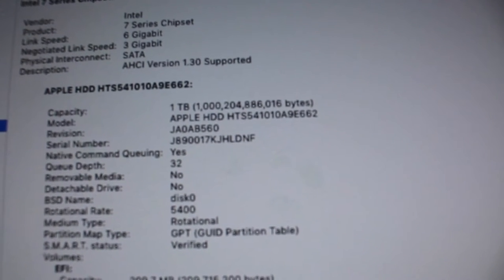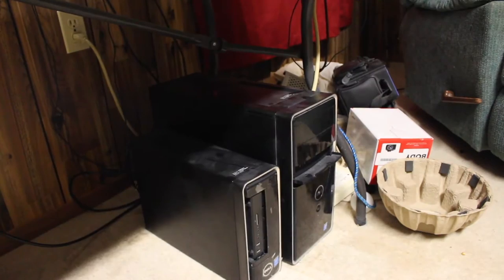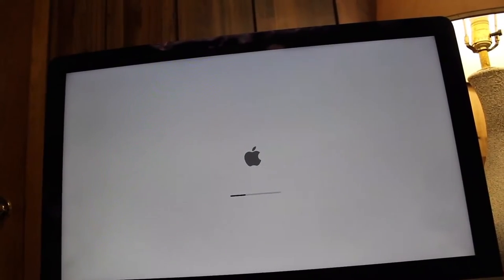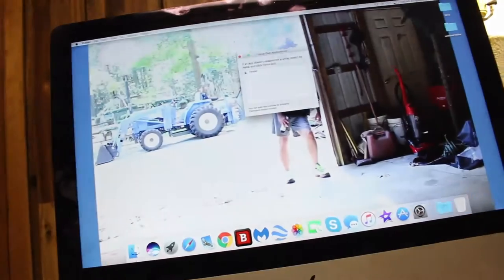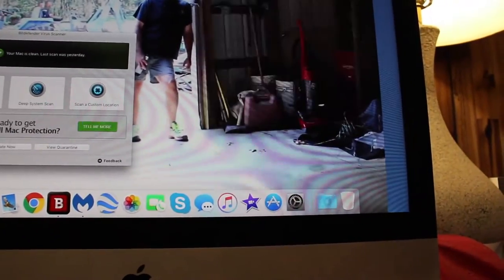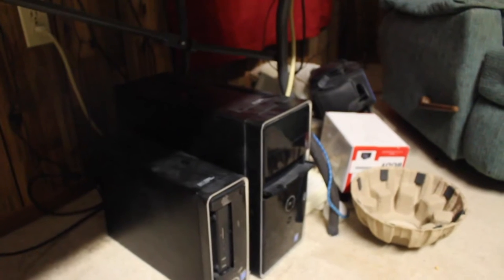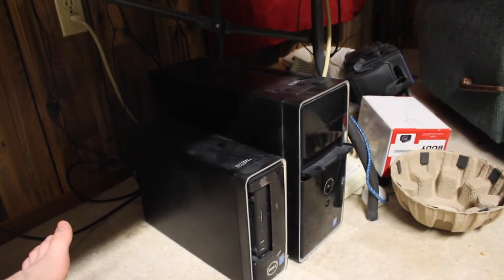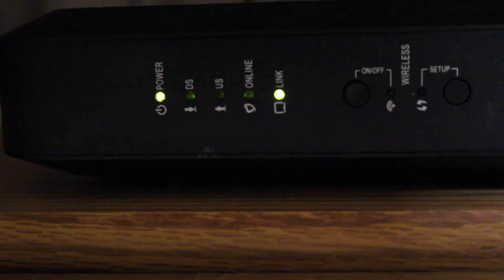Apple Vs Windows 10 PC Which Is Better?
Will they all have there good and bads. I love apple they edit videos better and faster than windows pcs. Also love apple's OS because they never charge to upgrade and windows does for everything now it's . pain annoying. but everyone else has there opinion and I do to.